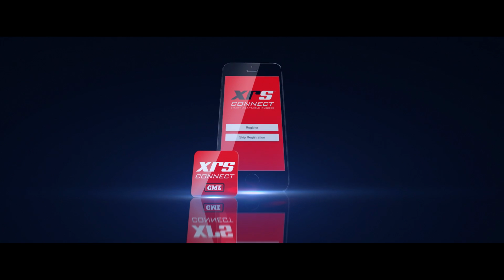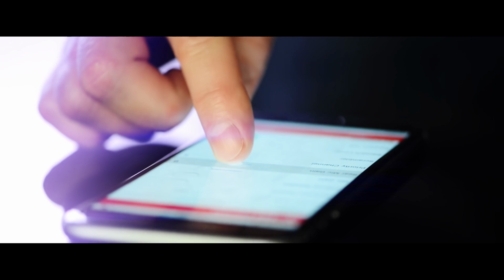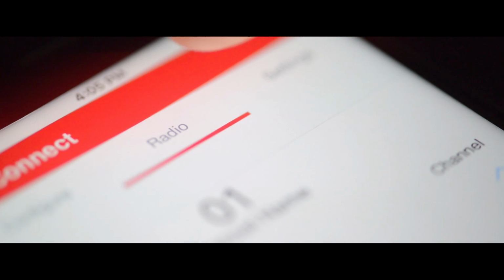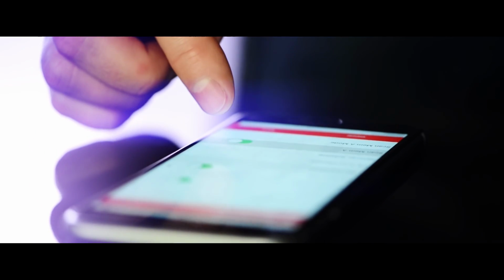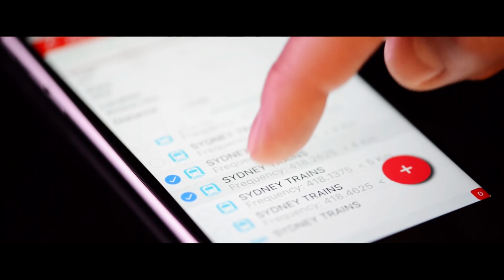XRS Connect-370C UHF CB Radio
Introducing XRS™ Connect, a new Australian Made radio platform enabled by Bluetooth® Smart technology. XRS™ is the first UHF radio with app control, free software upgrades and instant access to over 20,000 receive only channels.